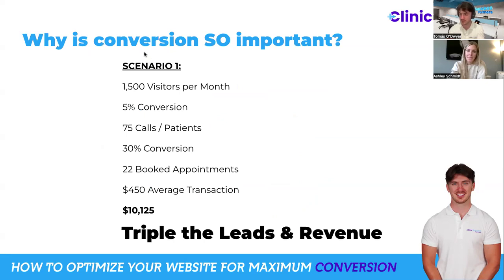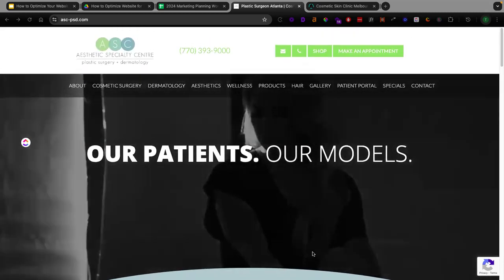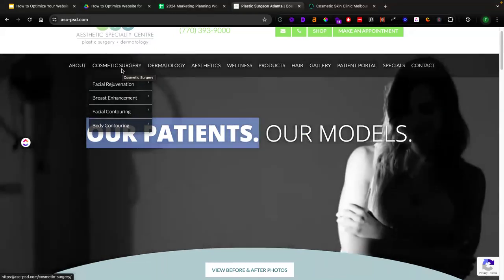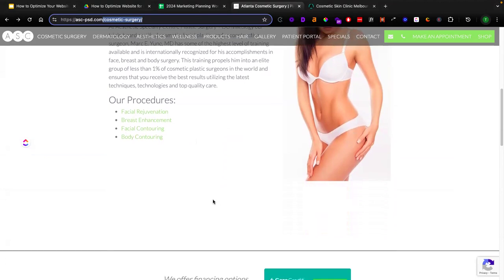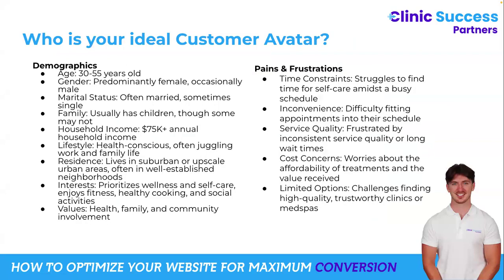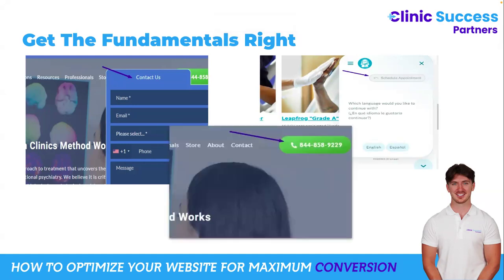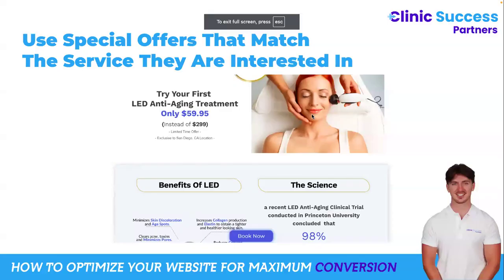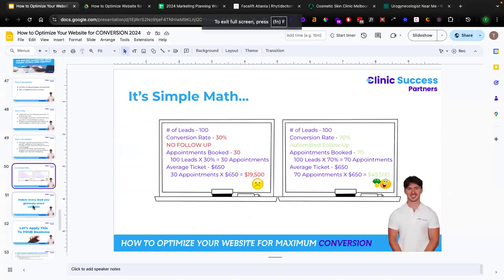How to Optimize Your Clinic Website for Conversion, More Bookings, and Increased LeadFlow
In this webinar on website conversion for medspas and medical clinics, we reveal:

✅ The Clinic Accelerated Growth Program – Learn how to supercharge your clinic's success.
✅ The 4 Levers of Growth – Discover the key strategies that every clinic can use to boost business.
✅ Website Optimization for Increased LeadFlow – Uncover actionable tips to improve your website's performance and see an immediate boost in conversion rates across all your marketing efforts.
✅ High-Converting Website Examples – See real-life examples of websites that drive results and learn how to implement these strategies in your own clinic.

Don't miss out on these game-changing insights!

🔗 Ready to Accelerate Your Clinic's LeadFlow?